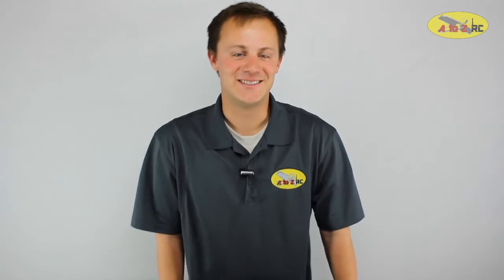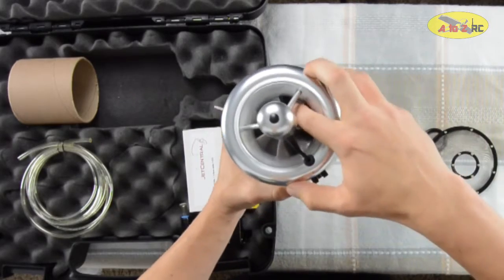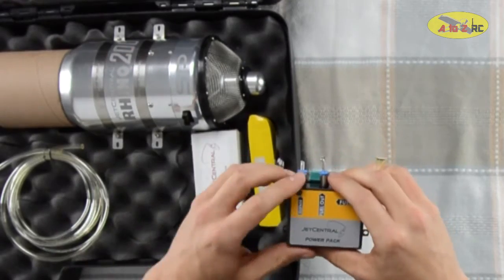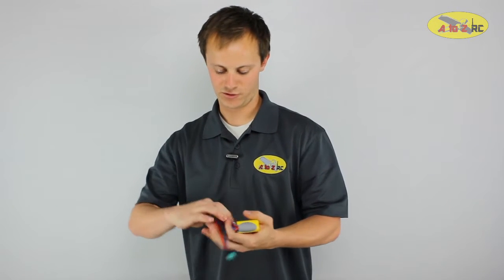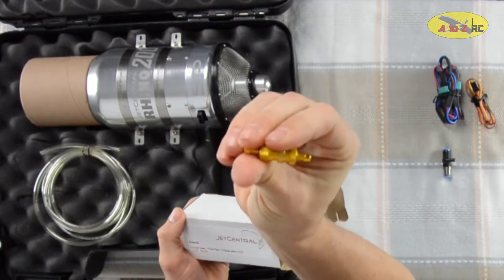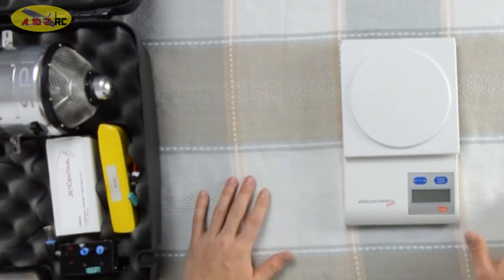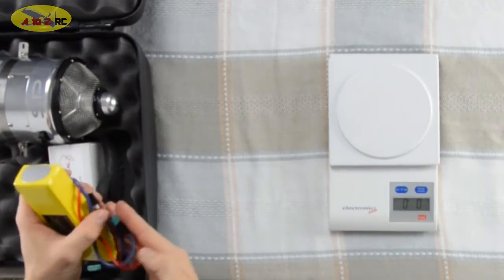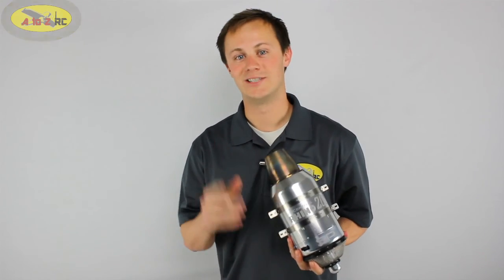Jet central turbine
Jets
Jet Central Rhino 200 SP

The Jet Central Rhino 200SP is a sleek powerful RC jet turbine.  It puts out around 45 lbs. of thrust.  This video talks about its specs as well as what comes in the box when you purchase it.  All of the new Jet Central turbines have brushless starter motors which make starting them a whole lot easier.  It has a F.O.D. screen that helps keep debris out of your turbine.